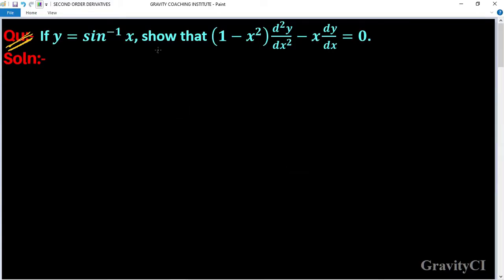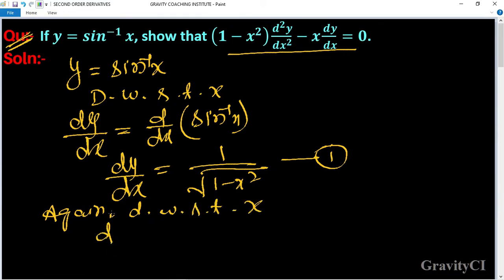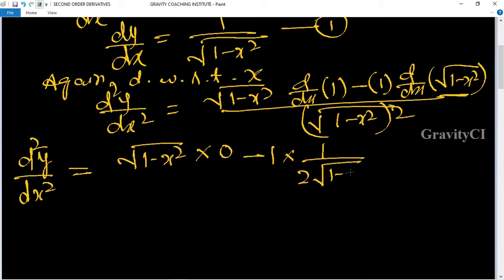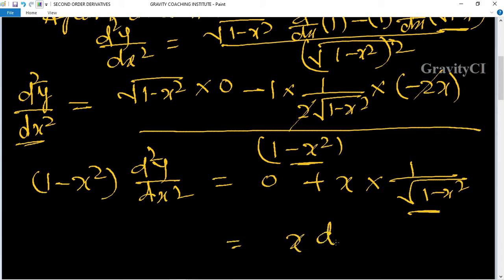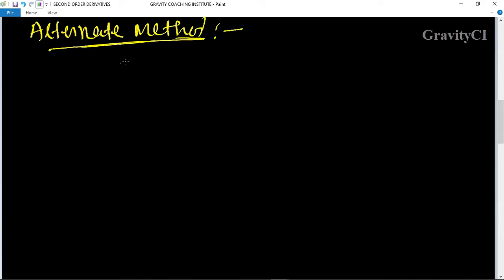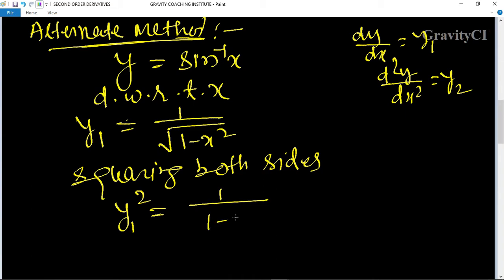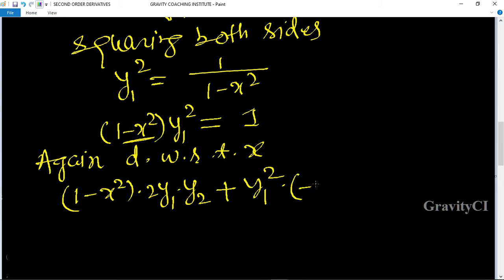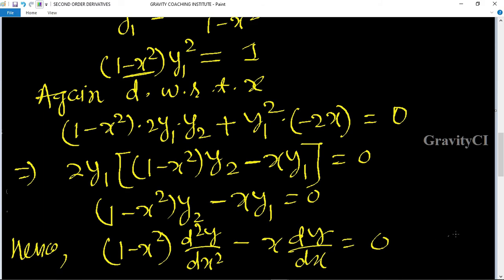Q44 | If y=sin^(-1)⁡x show that (1-x^2) (d^2 y)/(dx^2 )-x dy/dx=0 | Second Order Derivatives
Q44: If y=sin^(-1)⁡x show that (1-x^2) (d^2 y)/(dx^2 )-x dy/dx=0.